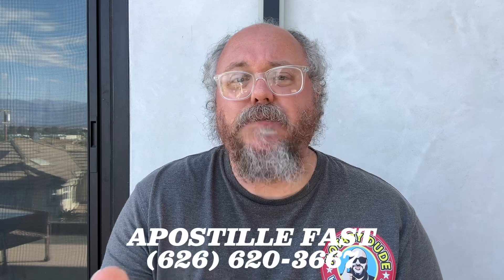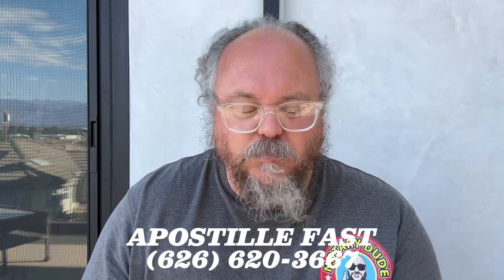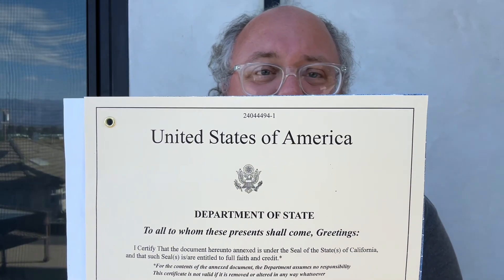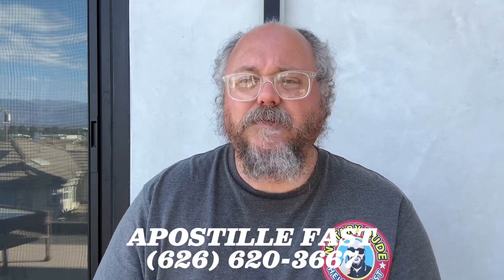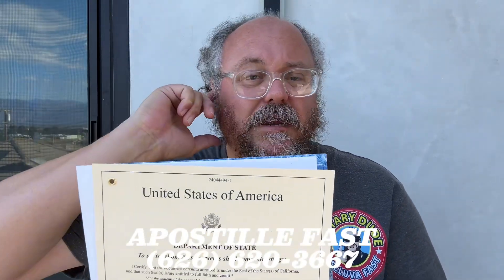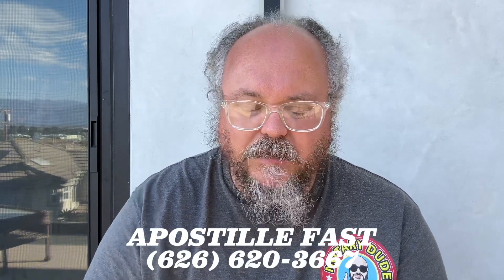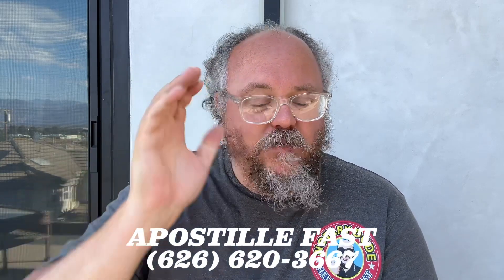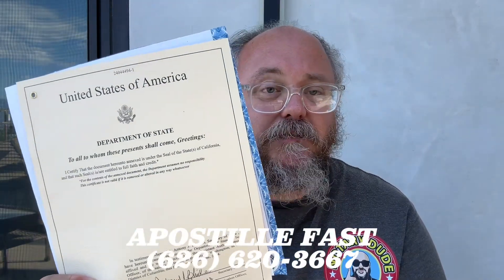HOW TO GET A DEPARTMENT OF STATE FEDERAL APOSTILLE 😀 (5 Steps to Getting a Federal Apostille✅)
Here are five steps to getting a federal Apostille. Federal Apostille is also called a federal authentication of a document. My name is RUFUS a five star Apostille notary in Los Angeles, California.

MY NAME IS RUFUS "THE NOTARY DUDE". I HAVE OFFICES IN BOTH LONG BEACH AND MONTEREY PARK. I AM  A 5 STAR NOTARY AND APOSTILLE NOTARY.  REACH OUT ANYTIME.